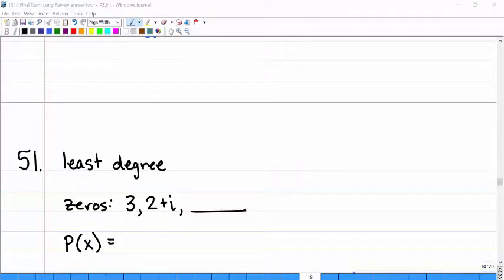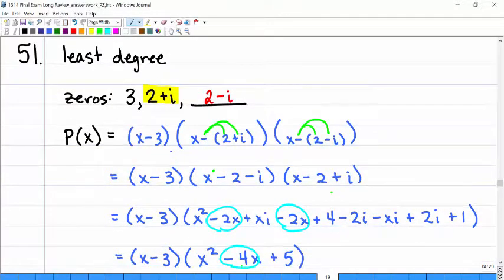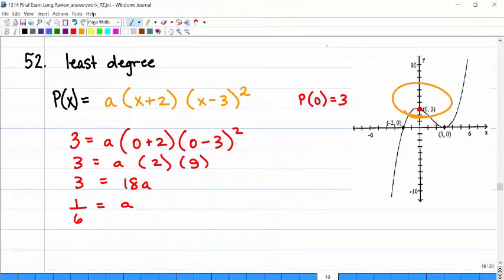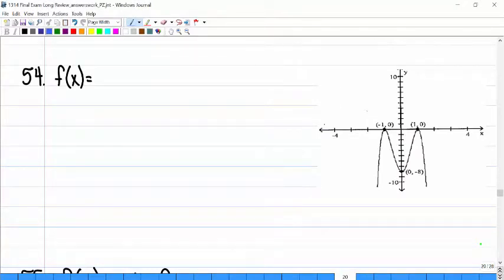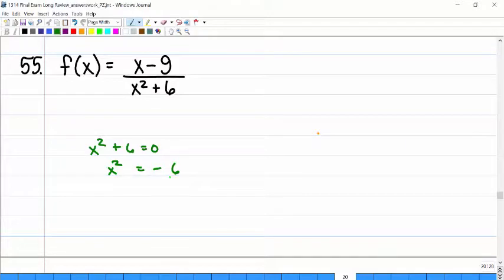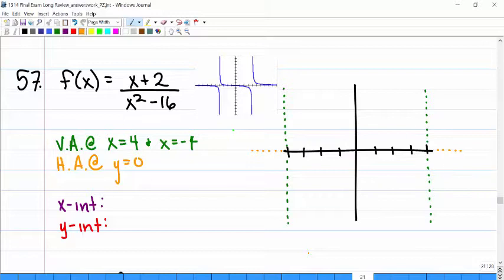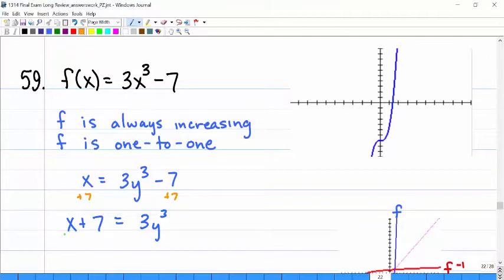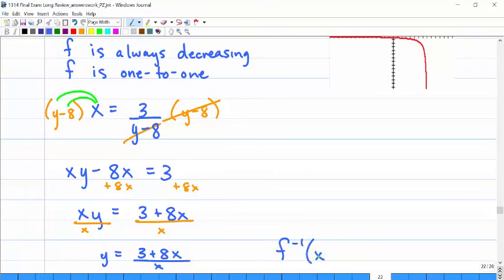1314 Final Exam Long Review part 6